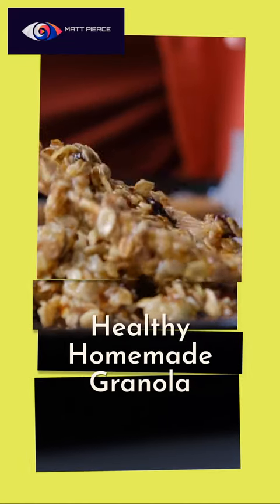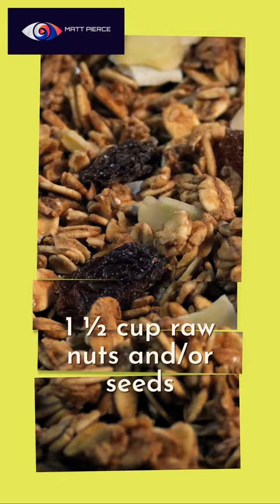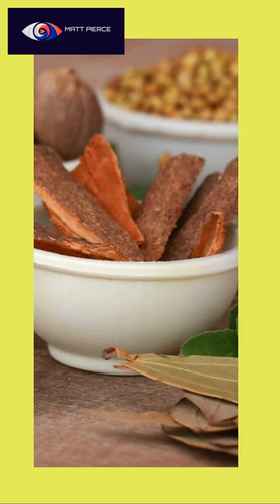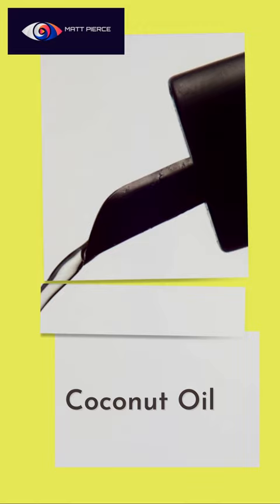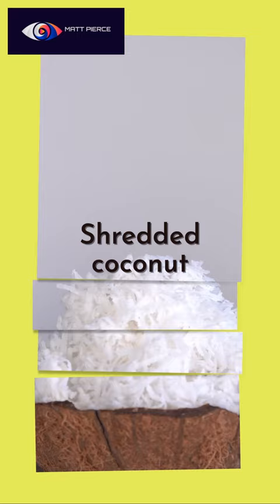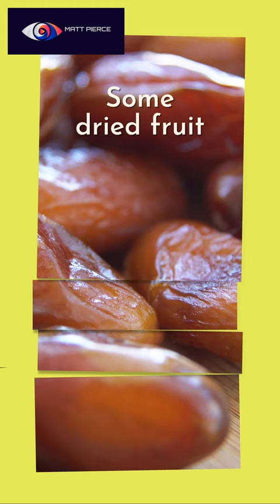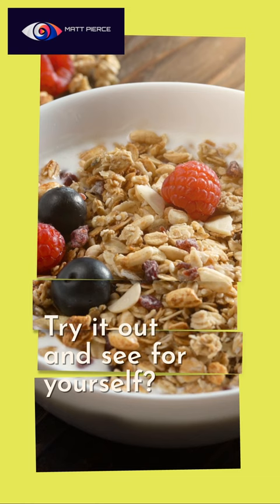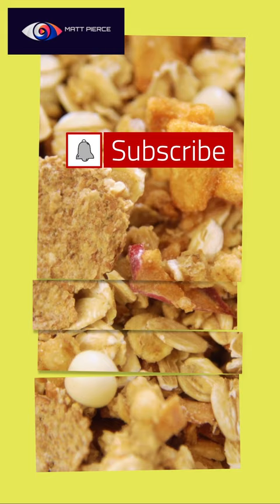How to make granola the easy way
Looking to make some homemade granola? I've found a great recipe for you to try, I think you'll love it. Keep watch for my secret ingredient and comment if you think you see it!

for more ideas, tips, and tricks!